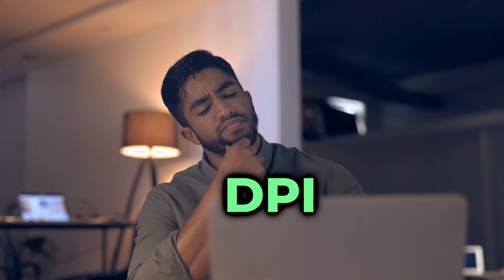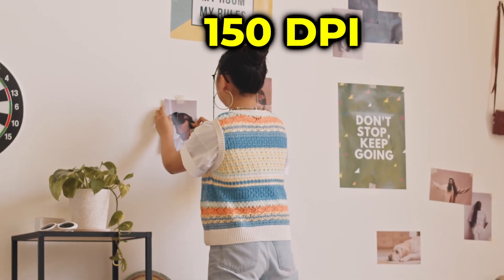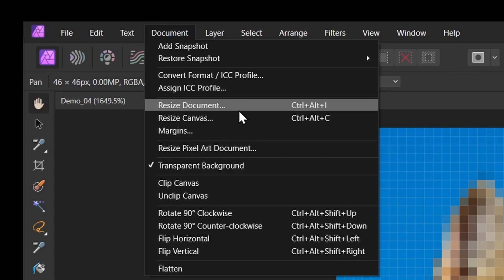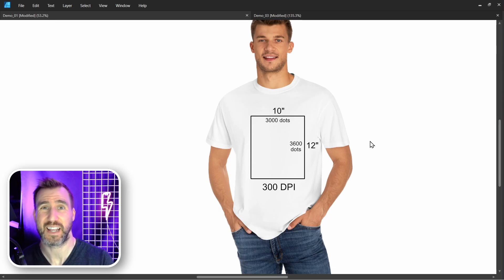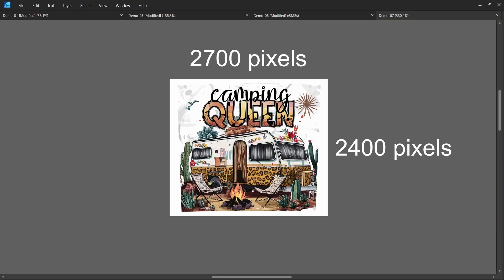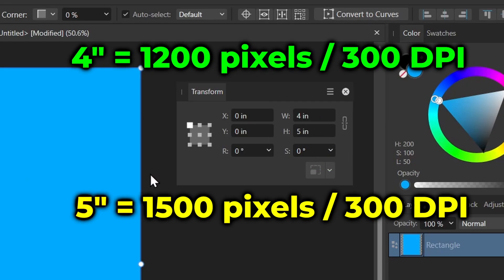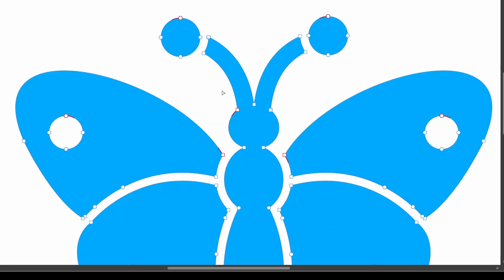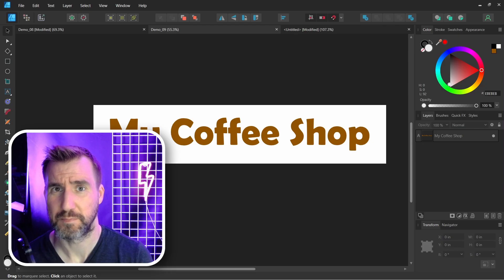How DPI Works - Tutorial for Affinity Photo, Designer, Publisher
DPI is one of the most misunderstood concepts in all of digital imagery. Today we’ll look at this topic from the ground up.

CONTENTS
00:00 Intro
00:33 What is DPI?
02:47 How Images Work
07:08 DPI vs Image Resolution
09:50 DPI Quiz
10:52 DPI in Affinity
14:55 Vectors & DPI